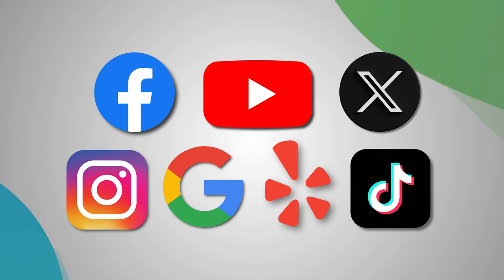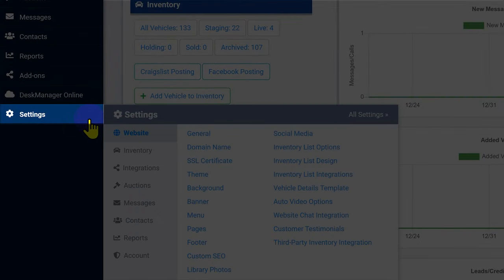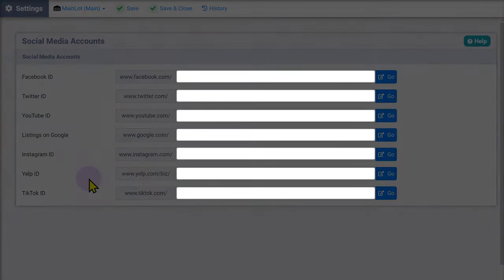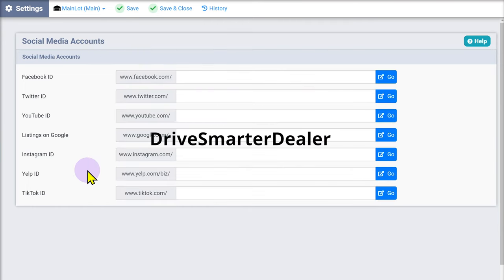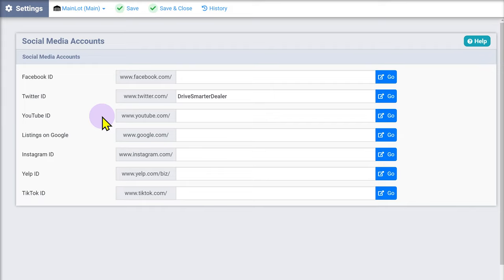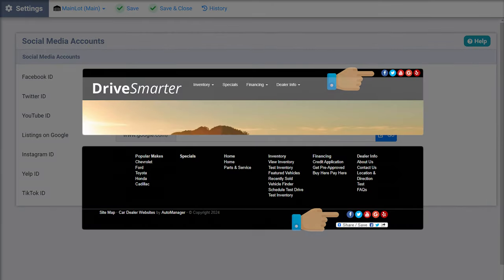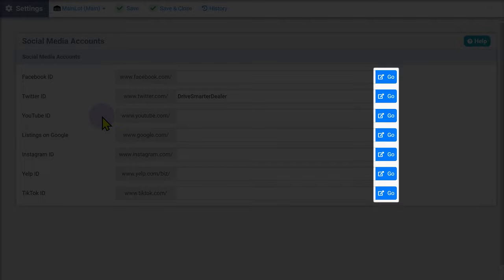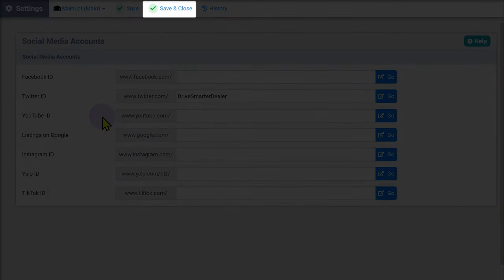Social Media Accounts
Many consumers use social media to research and engage with businesses. Car dealerships that actively utilize and promote their social media presence may appear more modern, approachable, and responsive compared to competitors that do not.

Social media platforms have vast user bases. By linking to social media accounts, you can expand your online presence, reaching a broader audience and potentially attracting new customers. A strong social media presence can contribute to the dealership's credibility as well.